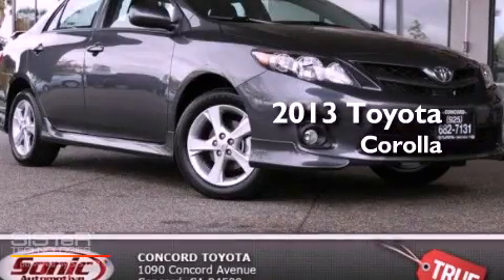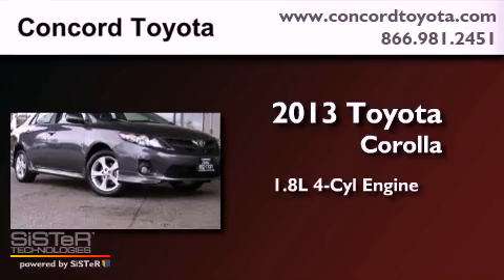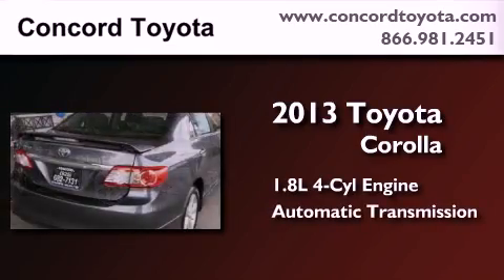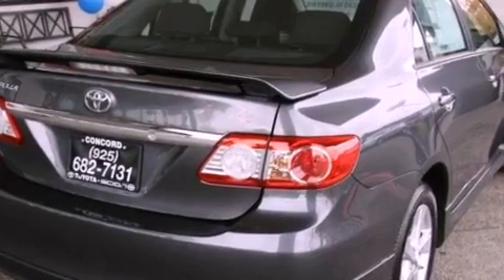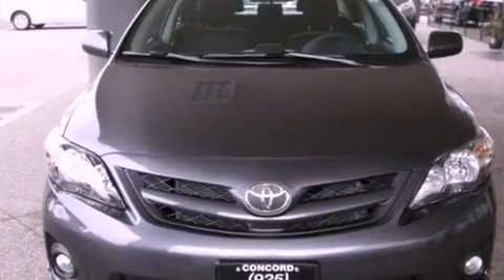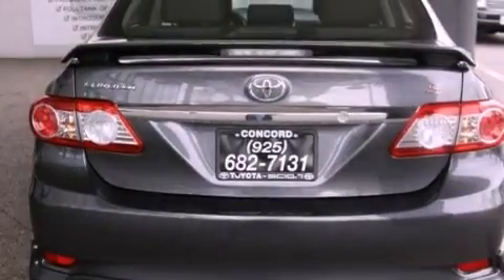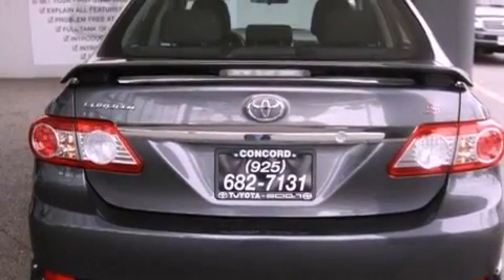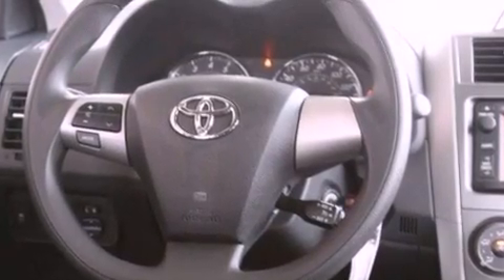2013 Toyota Corolla Concord CA 94520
Year : 2013
 Make : Toyota
 Model : Corolla
 Engine : 1.8L I-4 cyl
 Trans . : Automatic
 Exterior : Magnetic Gray Pearl
 Miles : 1
 Interior : Dark Charcoal
 Concord Toyota
 2013 Toyota Corolla Concord CA